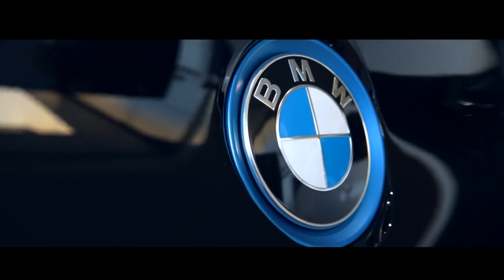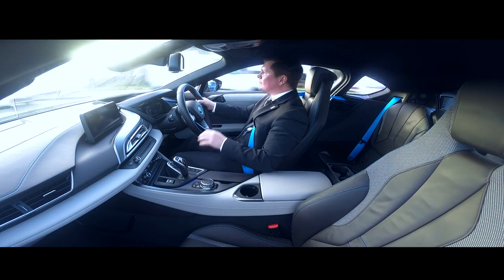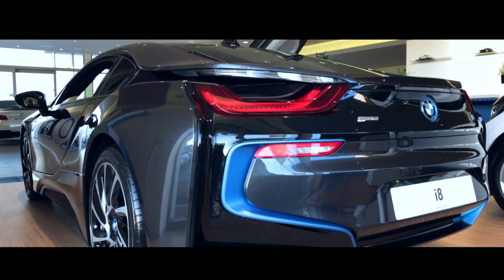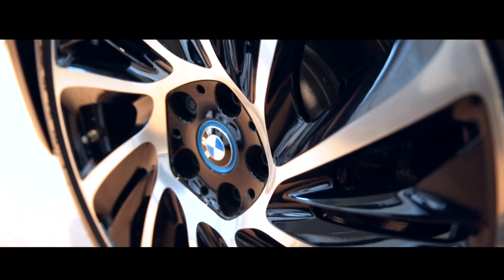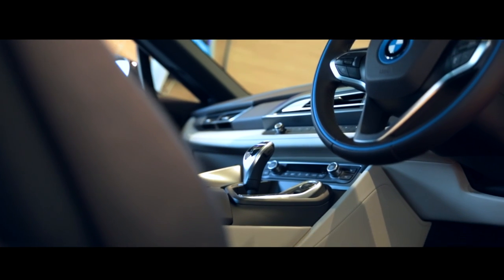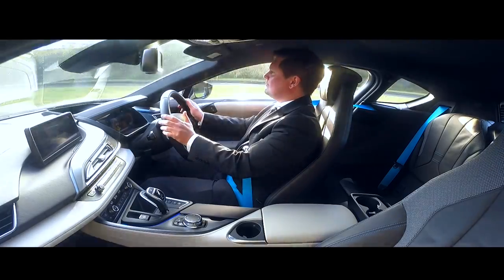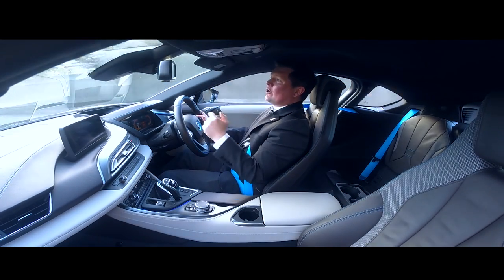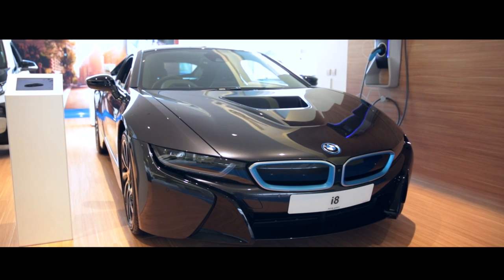The BMW i8 | Peter Vardy